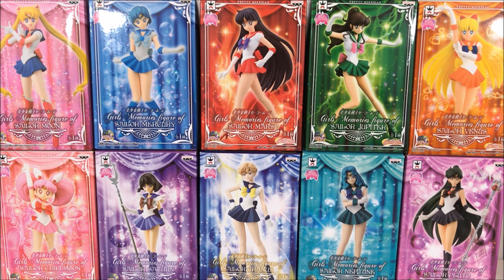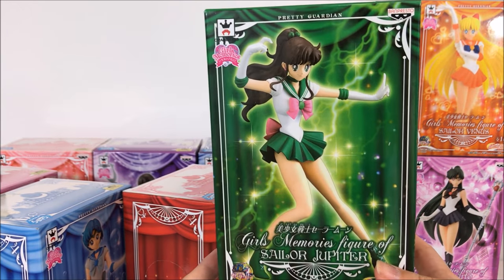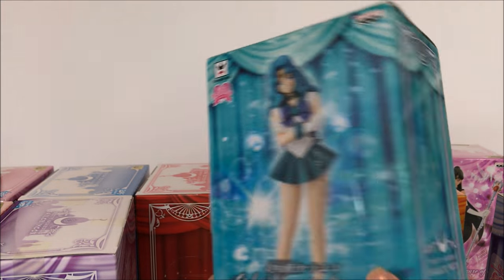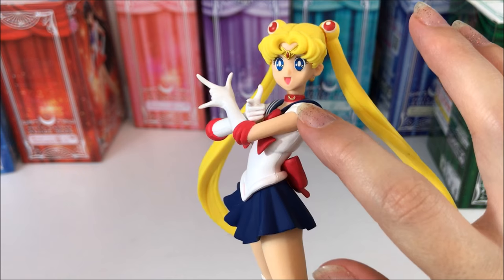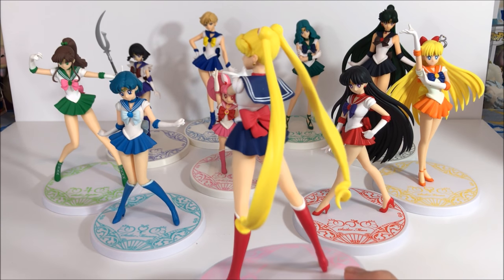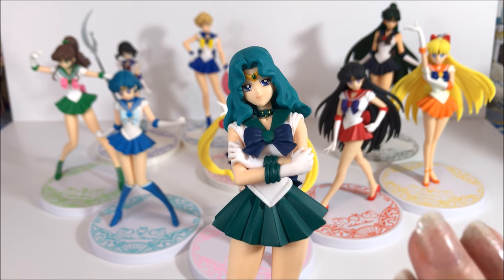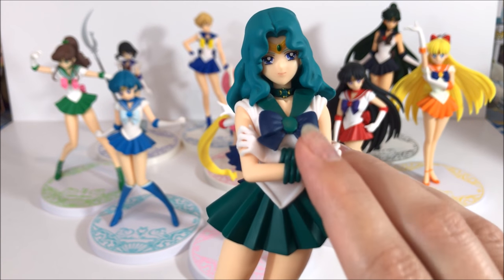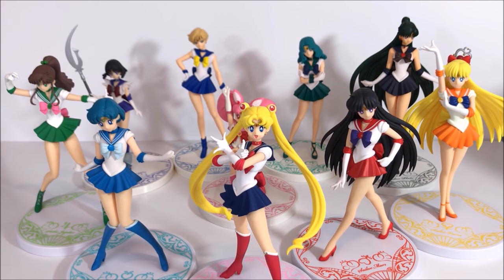Sailor Moon ~ Girls Memories Figures Complete Collection Unboxing & Review セーラームーン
Here is my unboxing and review of the Sailor Moon Girls Memories prize figures by Banpresto. I bought mine as a lot from eBay. The best place to find these would be on eBay, Y! Japan Auctions & Mandarake.

Want to send me MAIL? Here is my address:

Samara W.